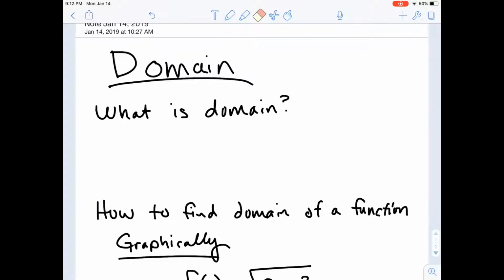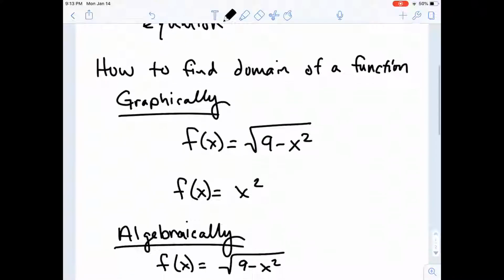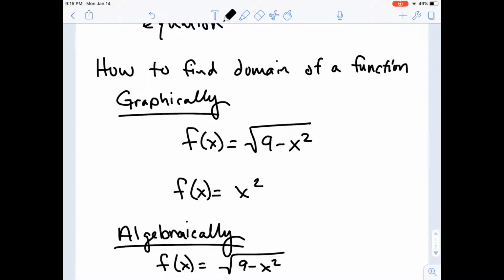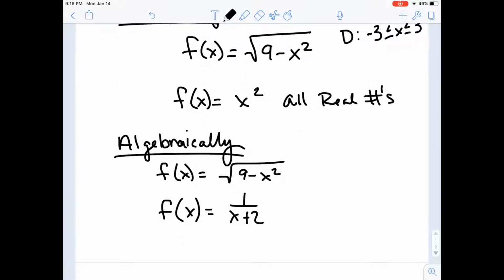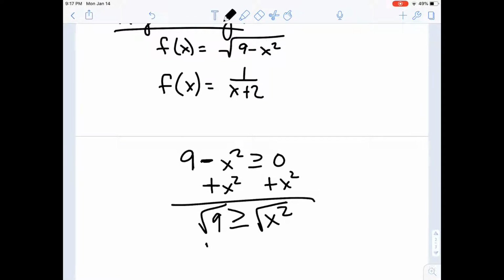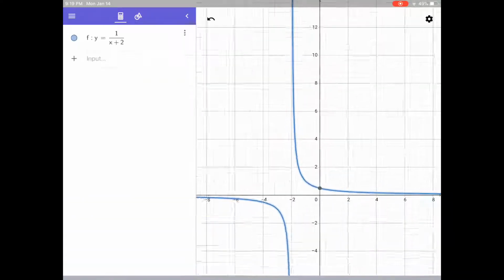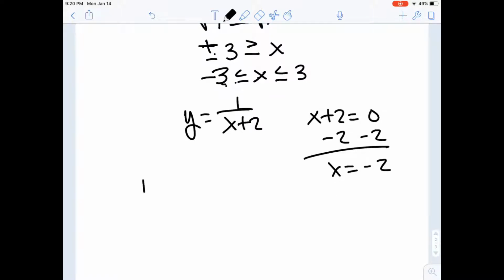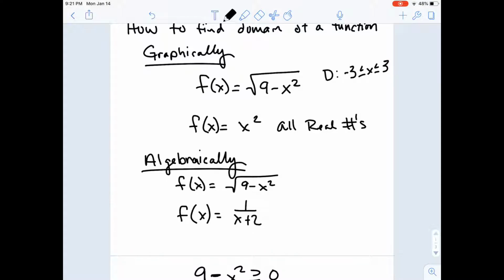College Algebra: Finding domain of a function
In this video, I demonstrate how to find the domain of a function both graphically and algebraically.